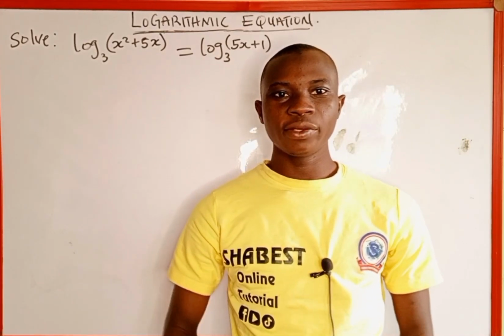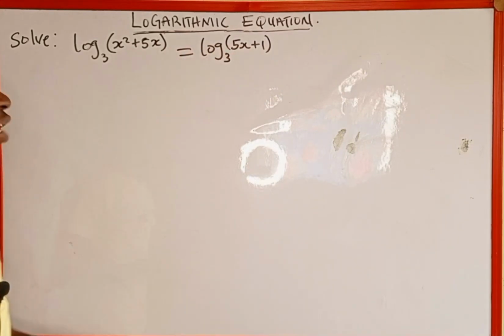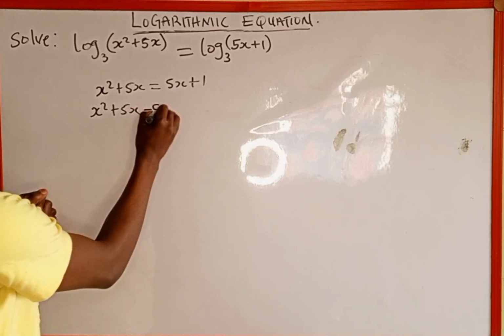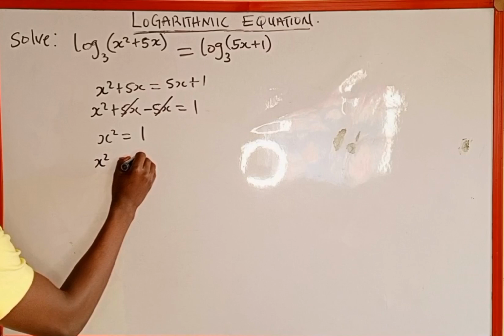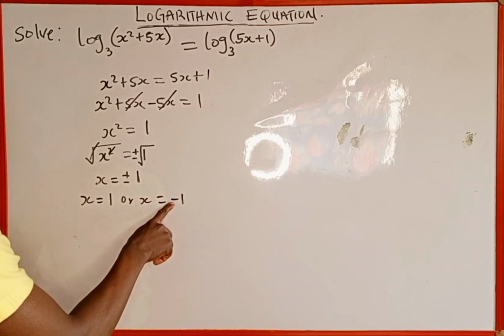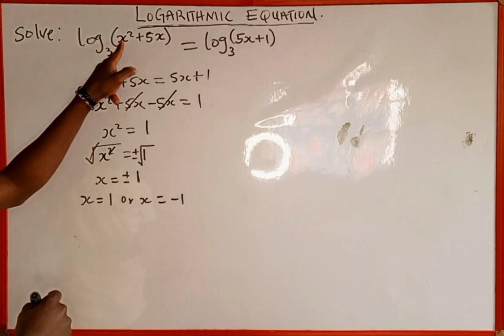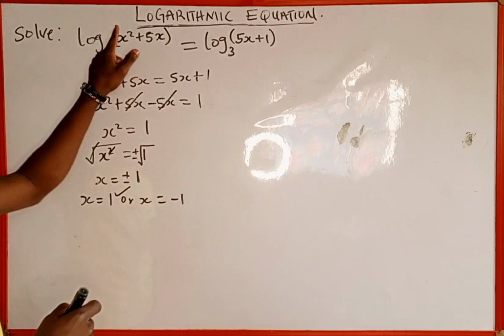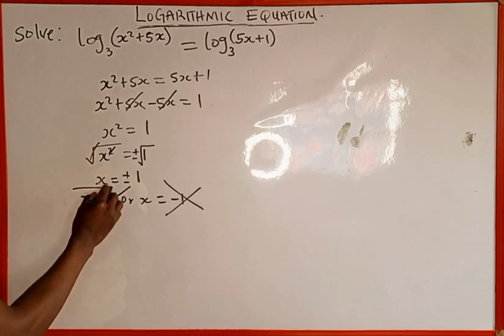solve the logarithmic Equation